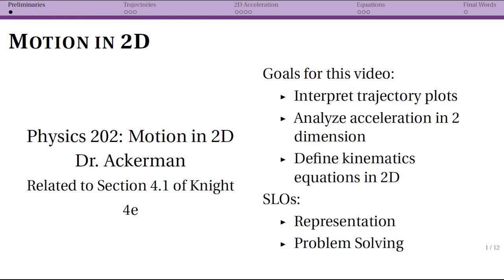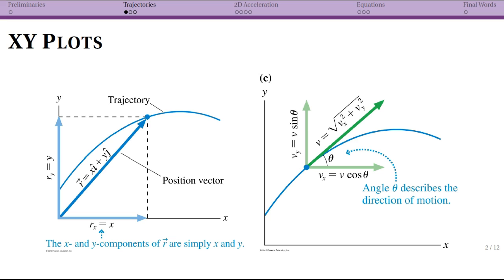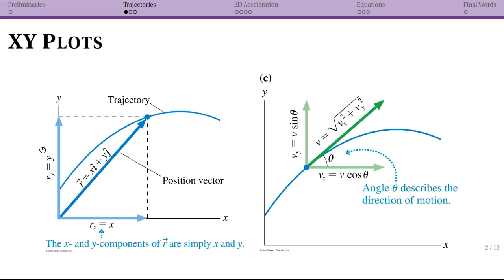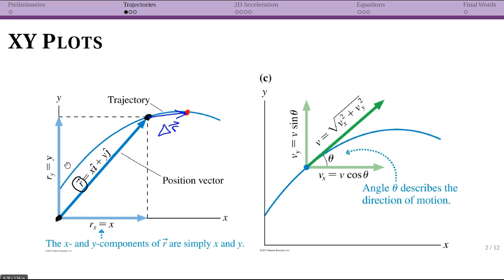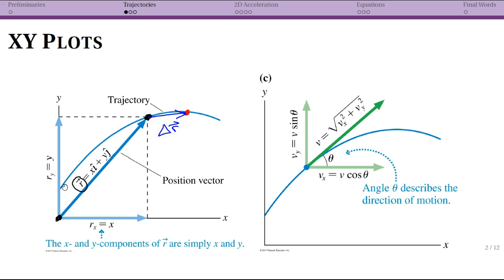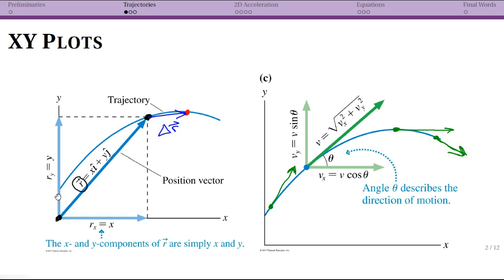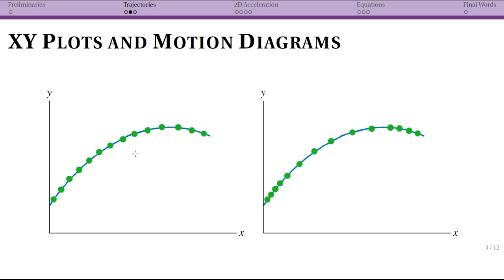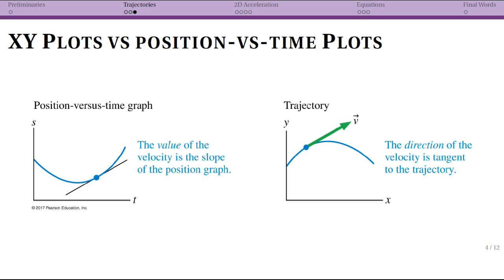2D Motion: Intro and Trajectories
Physics 202 at Agnes Scott College.  Week 3.  2D Motion - intro, trajectories, and instantaneous velocity.